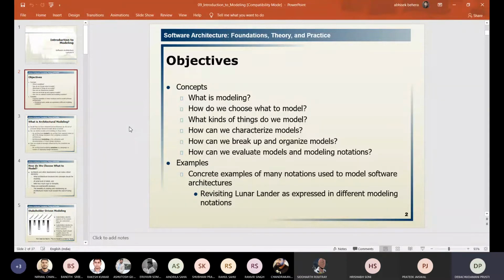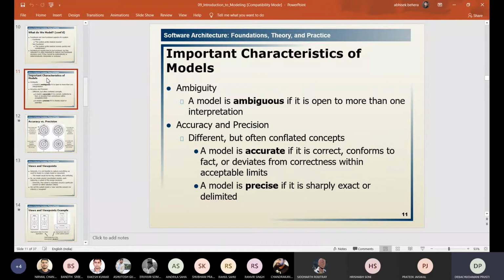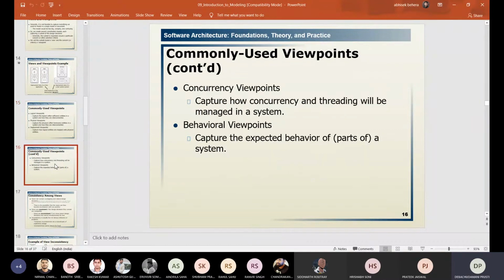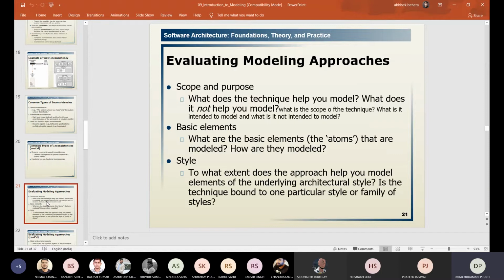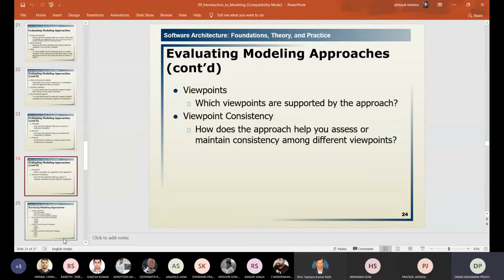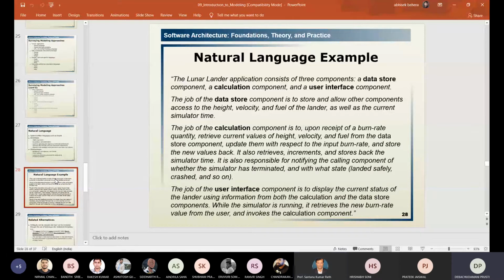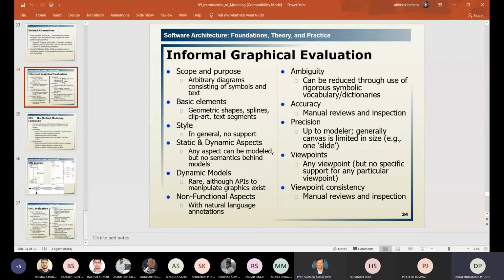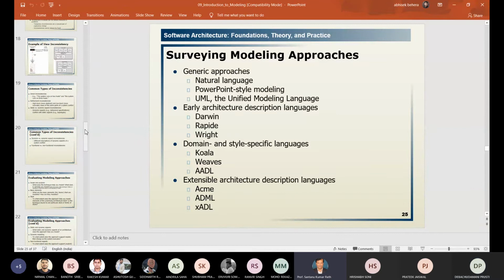9 Introduction to modeling